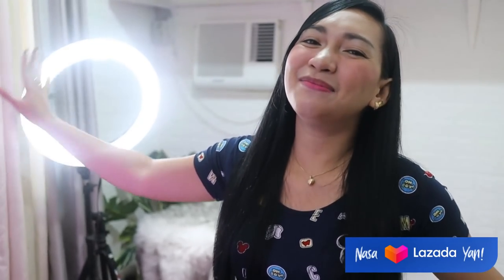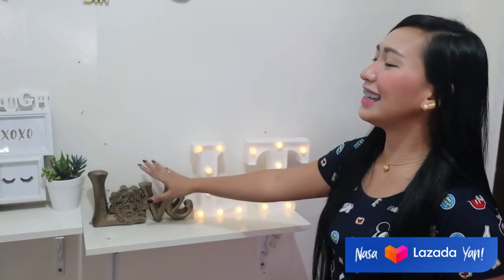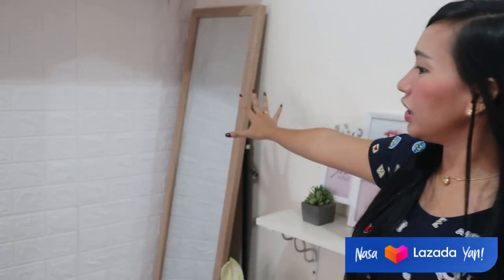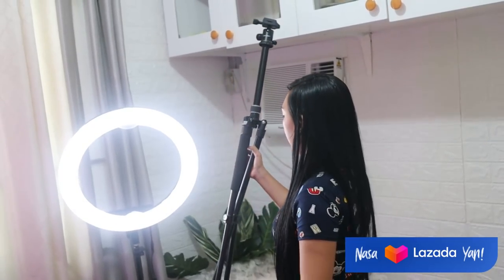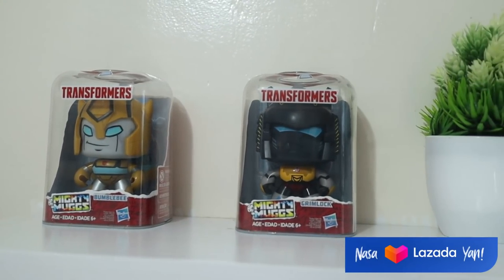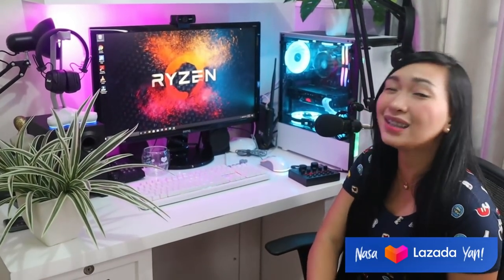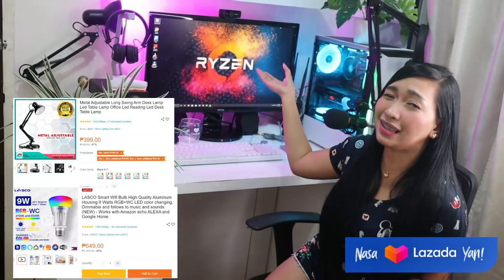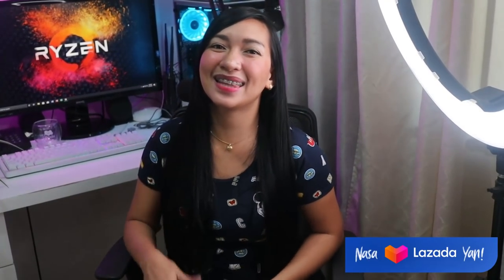Youtube Studio Tour (Liz Tech) + PHONE GIVEAWAY!!!!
Comment : liztechgiveaway + IG ID & FB ID.

Cover Photo intro is Credited to Pinterest.